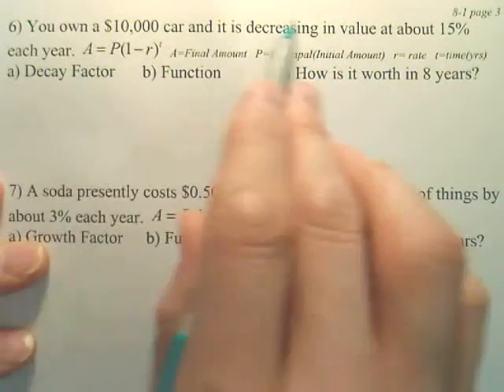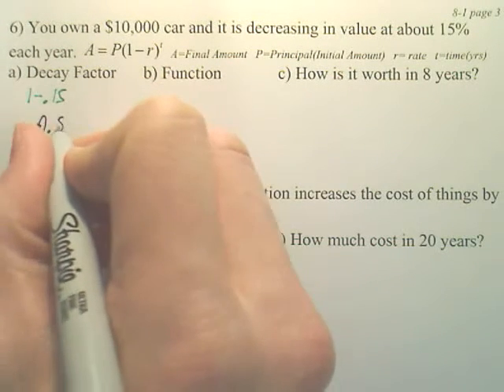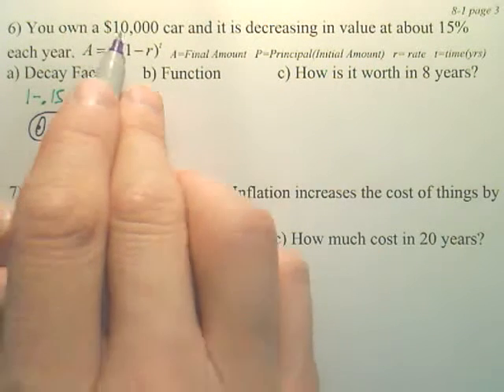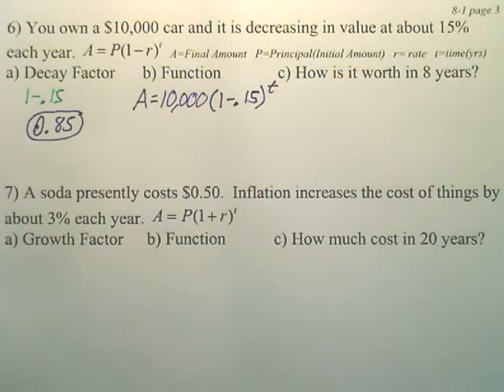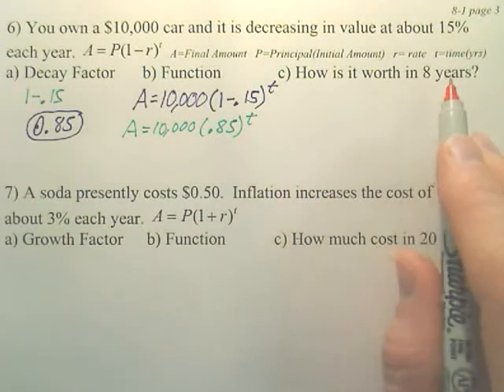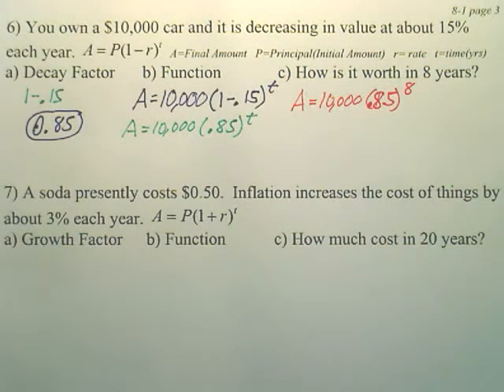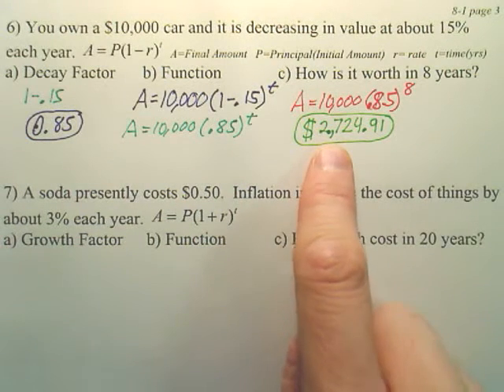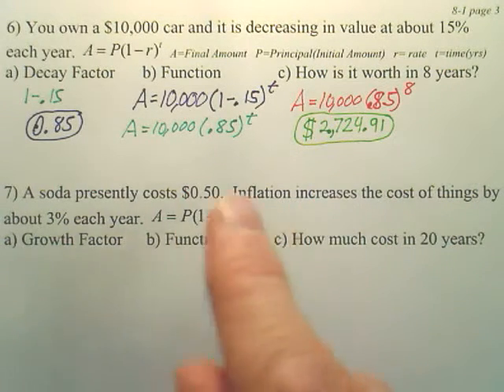Alg 2 8.1c p1